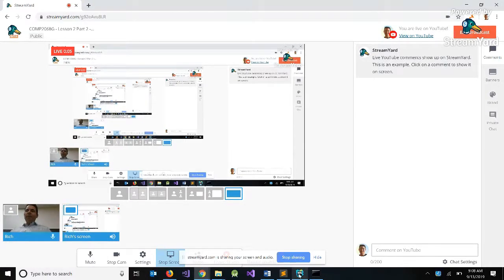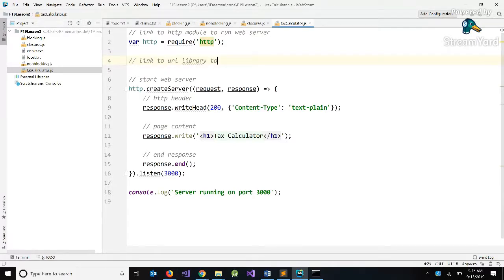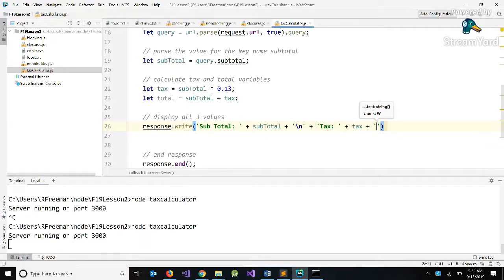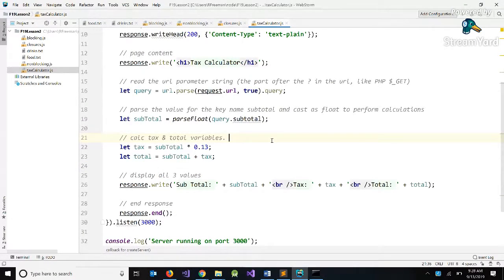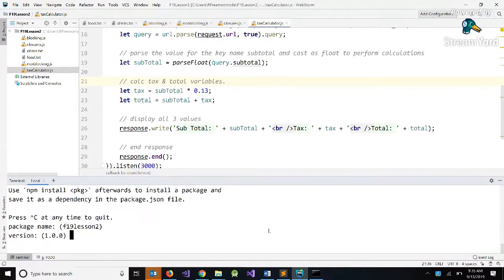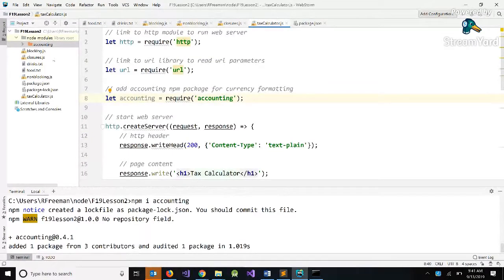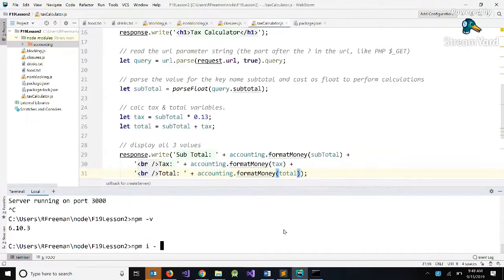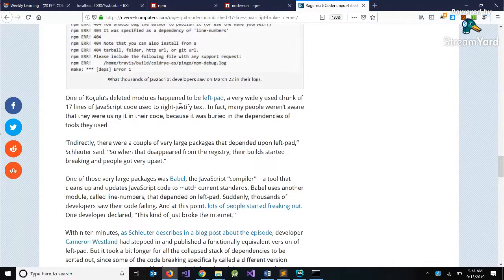COMP2068G - Lesson 2 Part 2 - F2019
Using npm